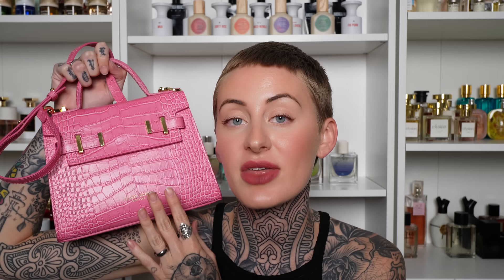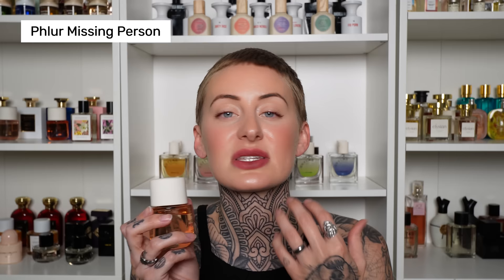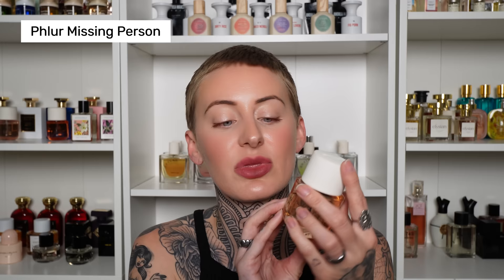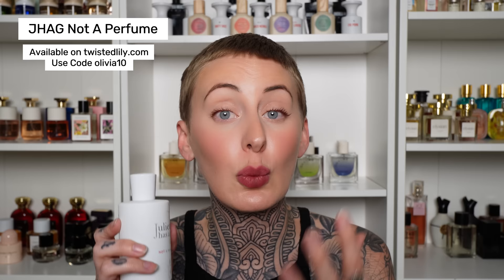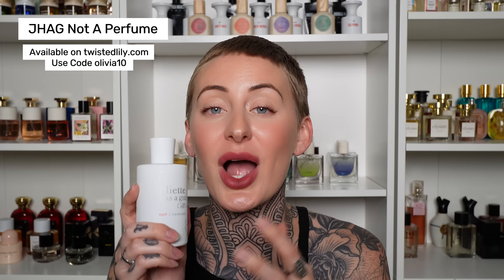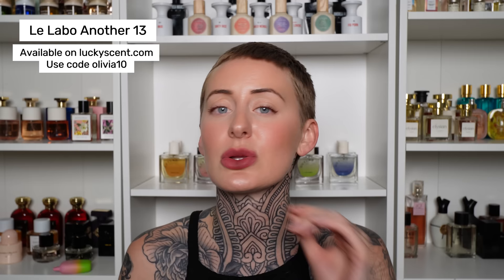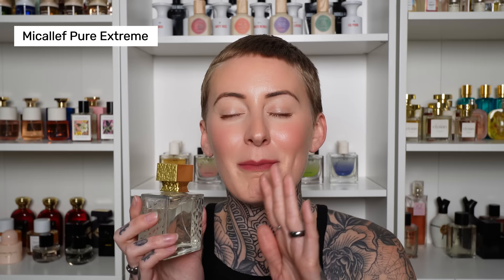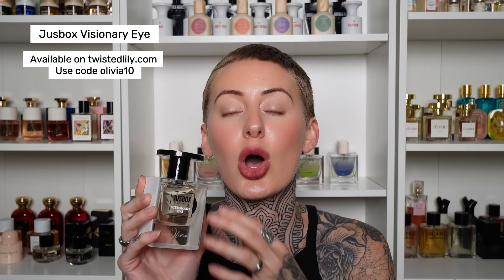FRESH & CLEAN PERFUMES FOR SUMMER 🧼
Hi Friends! I'm excited to be starting my summer series today where I will be dedicating a video each week to suggest summer fragrances of each category. Today's category is FRESH AND CLEAN scents 🧼

TEDDY BLAKE:
Don't Miss the 4th of July Deals!

PRODUCTS MENTIONED:
-Le Monde Gourmand 000
-Abbott Crescent Beach
-Phlur Missing Person
-Kayali Musk 12
-La Perla Invisible Touch
-Chanel No 5 L'eau
-Noteworthy 441
-Farmacia SS Annunziata Fiore Di Cotone
-Piper & Perro Veil
-BBW Saltwater Breeze
-BBW Sea Island Shore
-BBW White T Shirt
-BBW One In A Million
-BBW Magnolia Charm
-BBW Fresh Coconut & Cotton